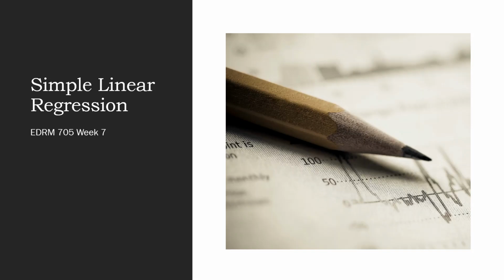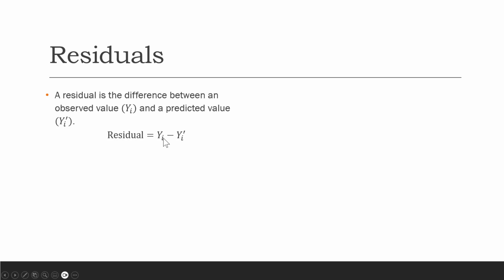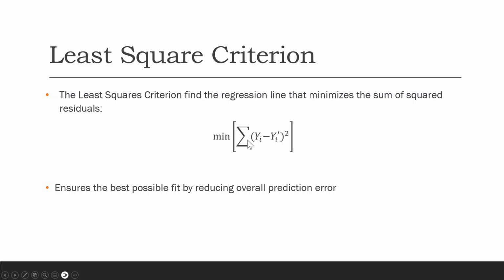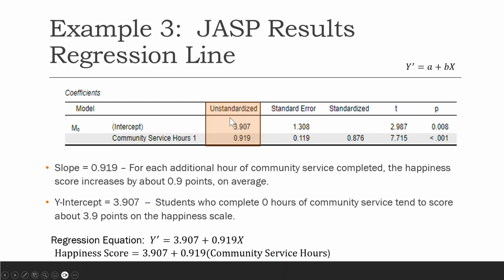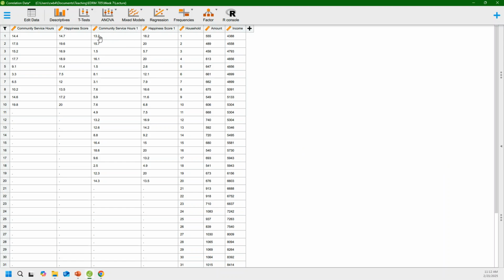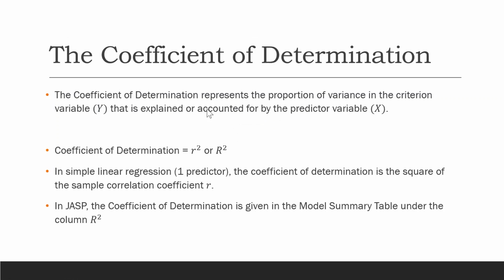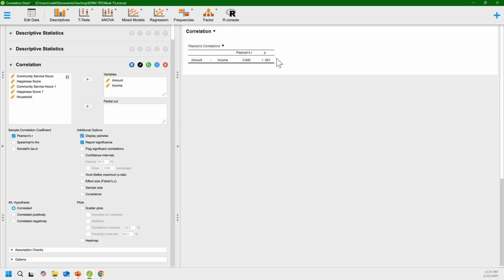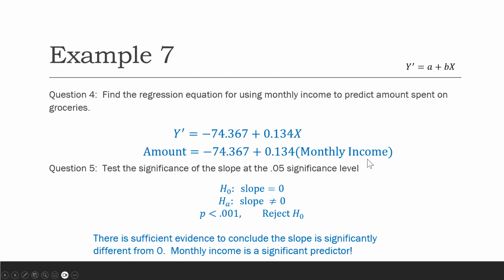Simple Linear Regression